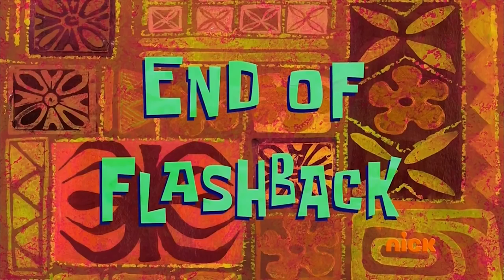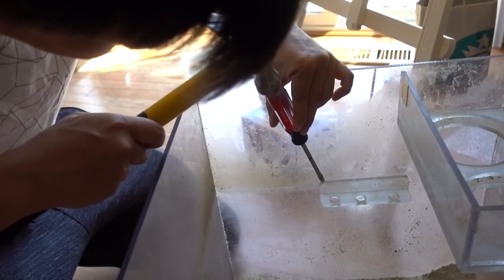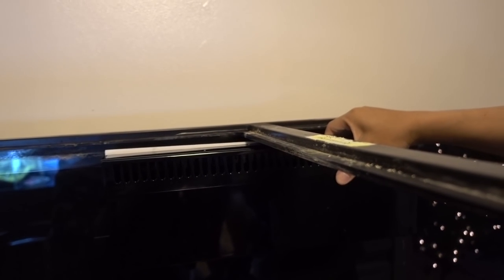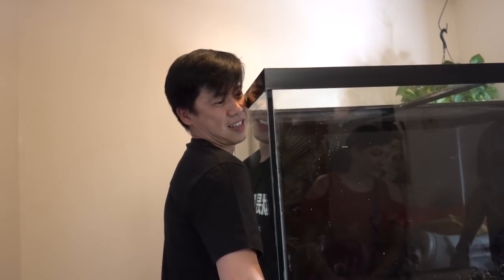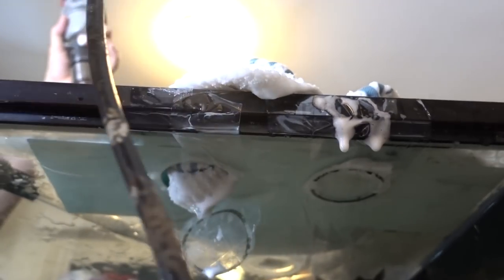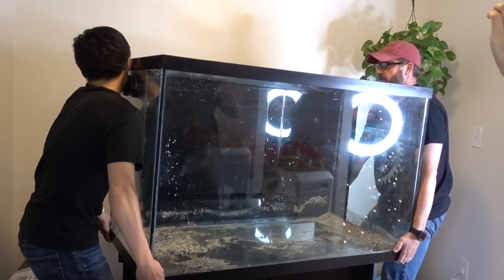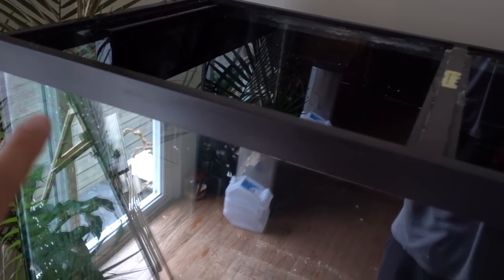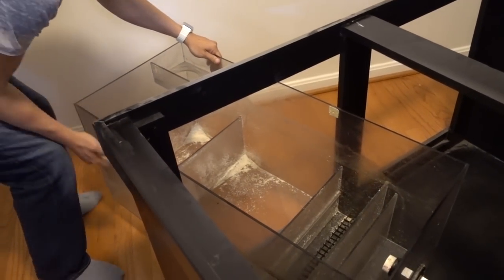*HUGE* 150g Tank Build Updates! (150g - 5/20/2018)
If there is one vlog of mine that you watch from the beginning til ending, this is it! Come with me and let me show you how we start pulling together all the pieces of this 150g tank build! Very special shout-out to the following peeps:
Emily: (IG) @emilialaw1010
Telegraham: (IG) @telegraham
Mari: (IG) @mari.noiam